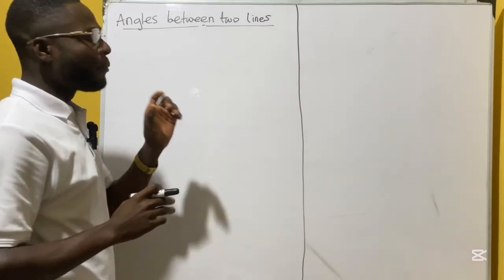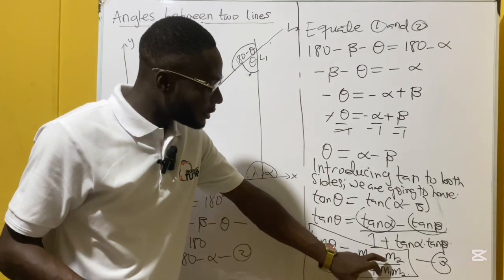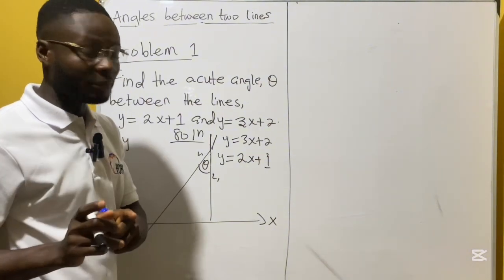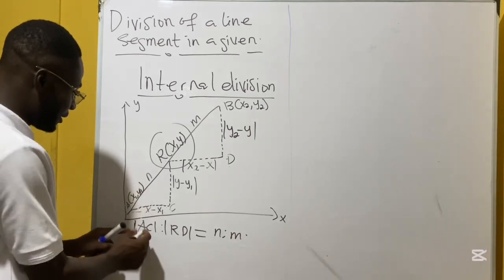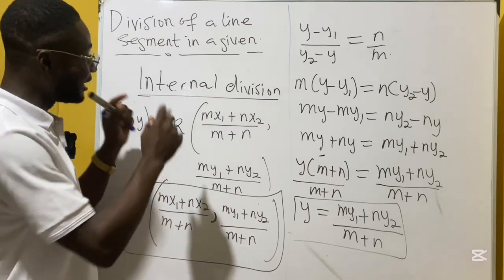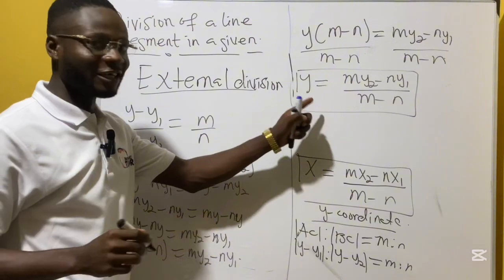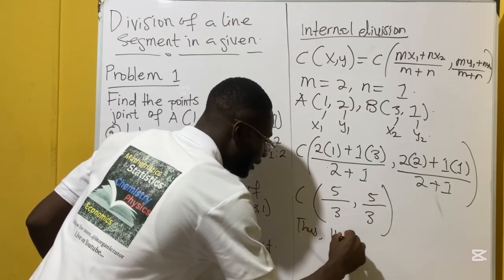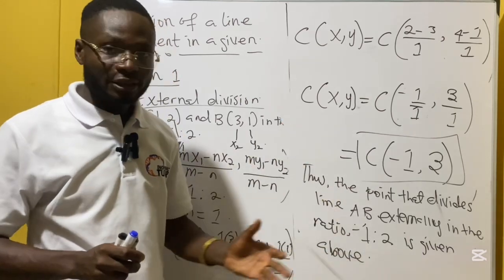Analytic geometry-episode 1 -Angles Between Lines & Division in Ratios.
geometry Welcome to Inorganic Tutor’s Institute!

In this second lecture on Coordinate Geometry, we dive deep into two essential topics that form the foundation of advanced geometric reasoning:

1. Angles Between Two Lines:
Learn how to calculate the angle between two intersecting lines using their slopes. We’ll explore formulas, graphical interpretations, and special cases such as perpendicular and parallel lines.

2. Division of a Line Segment in a Given Ratio (Internal & External Division):
Master the techniques to find the coordinates of a point that divides a line segment in a given ratio, whether internally or externally. This is a crucial concept for solving geometric and vector-related problems in coordinate space.

This lesson is ideal for:

SHS Core and Elective Mathematics students
WAEC, WASSCE, and IGCSE candidates
Anyone preparing for competitive math exams
Teachers looking for simplified explanations for students

Don’t forget to leave your questions or topic requests in the comment section.
Keep learning and stay inspired!

0:00 Introduction
1:45 Angles Between Lines
18:30 Internal Division
35:00 External Division
55:10 Practice Questions
1:10:00 Final Tips